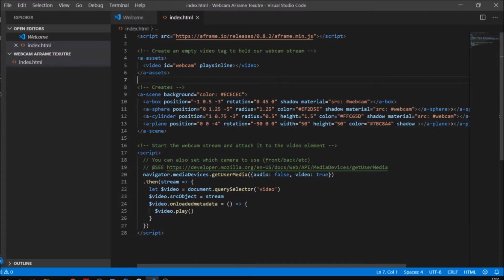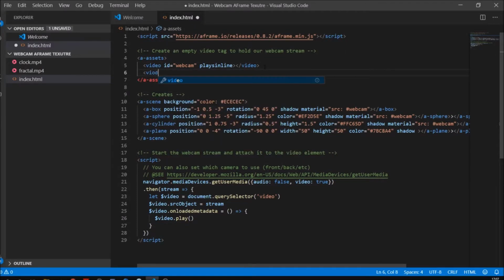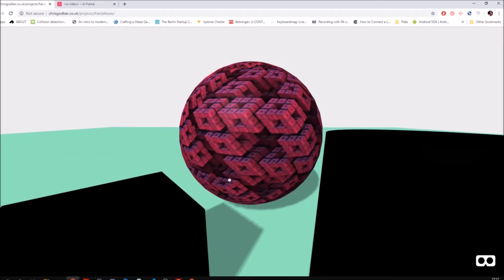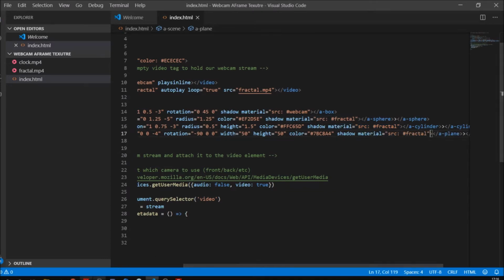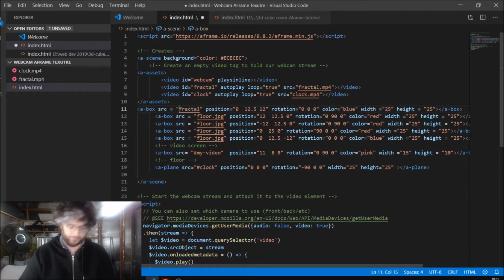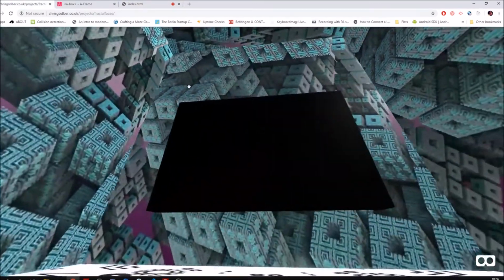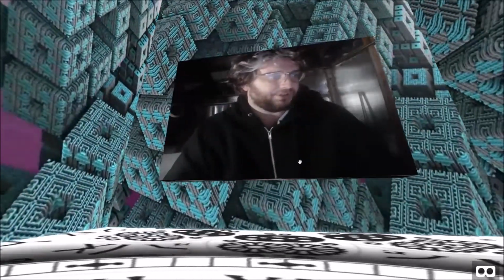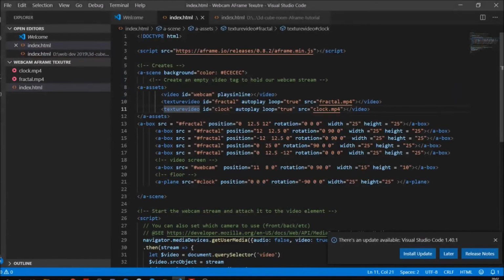Streaming Video Textures and Webcam Feed with A-Frame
A fun experiment with A-Frame / WebVR to use videos as textures and to stream webcam video to create a trippy room using the users webcam and videos as textures